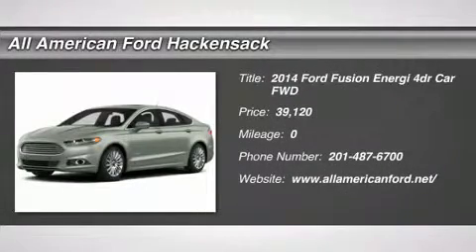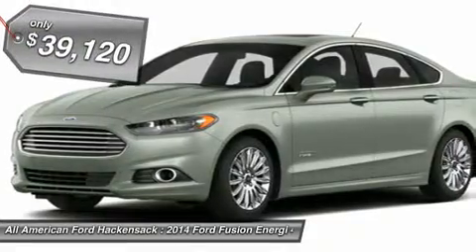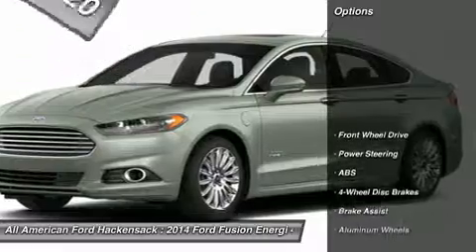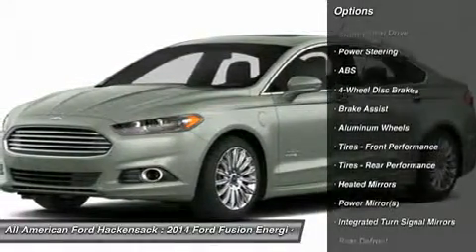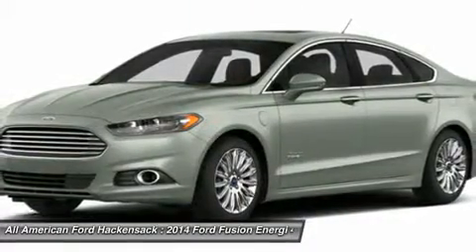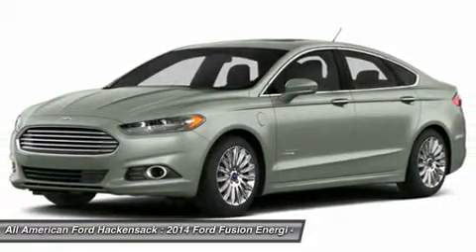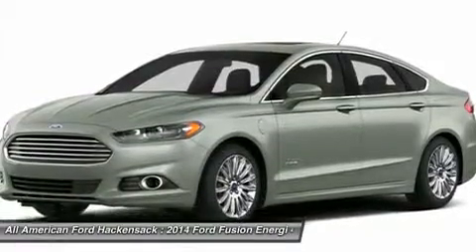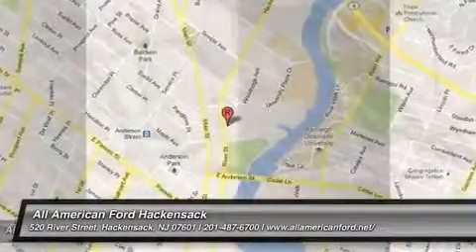2014 FORD FUSION ENERGI Hackensack, NJ 14F827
2014 FORD FUSION ENERGI Hackensack, NJ
Stock# 14F827